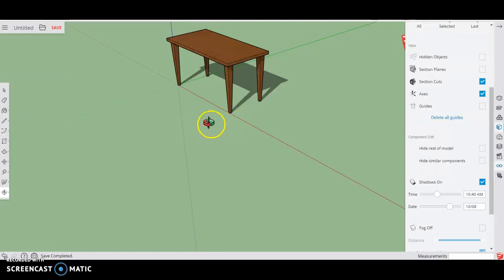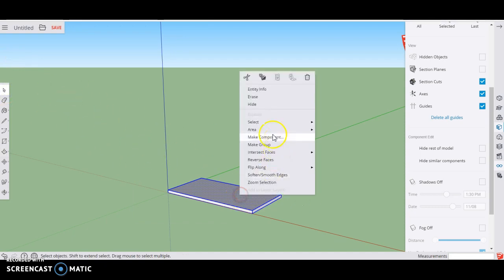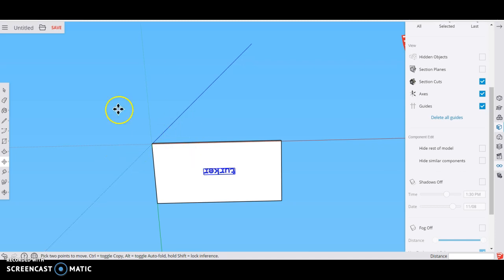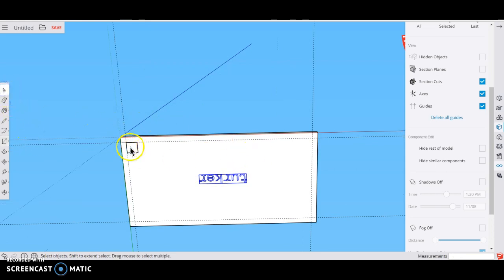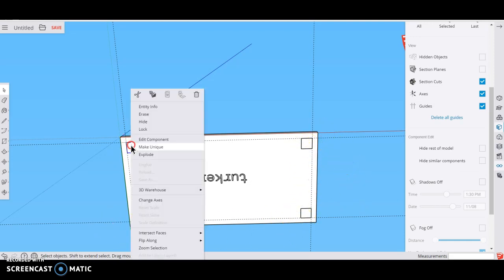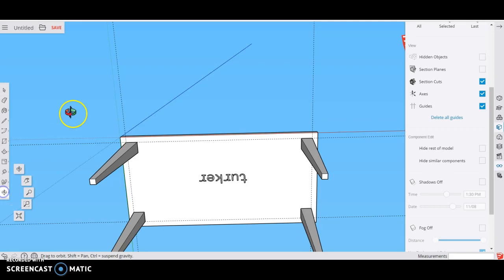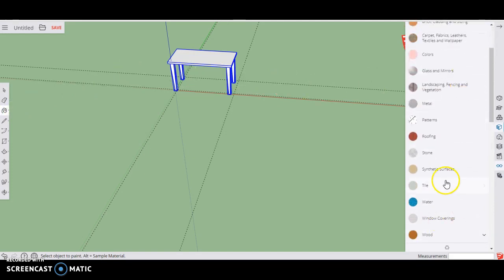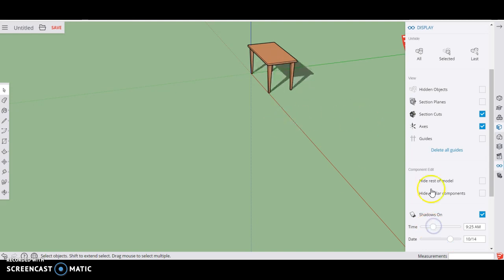PLTW Sketchup Making a Basic Table